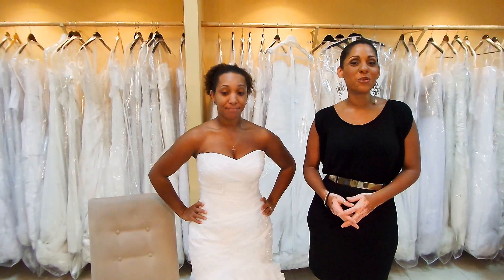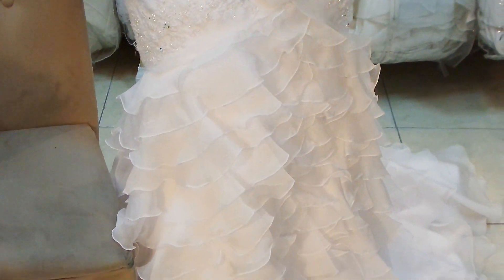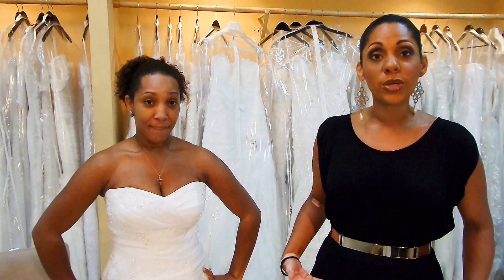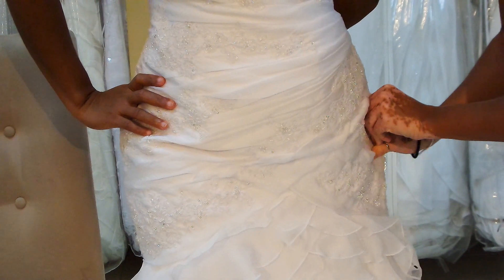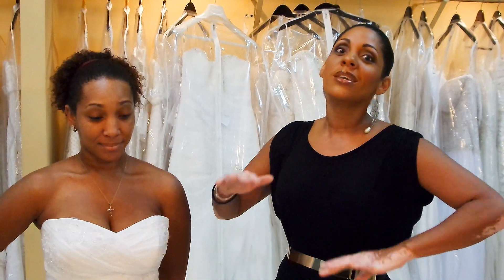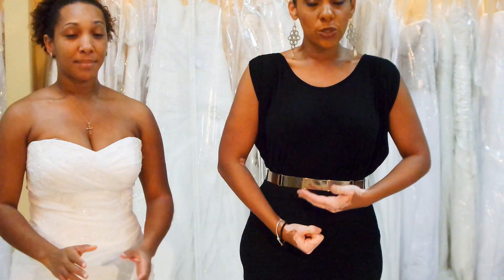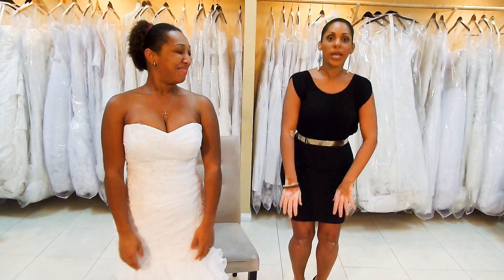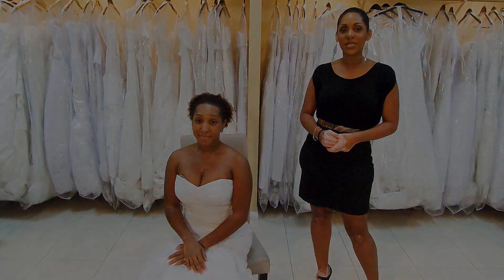Bliss Bridal Tips # 36 - The illusive crease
Sara talks about the crease that never seems to go away in a dress.